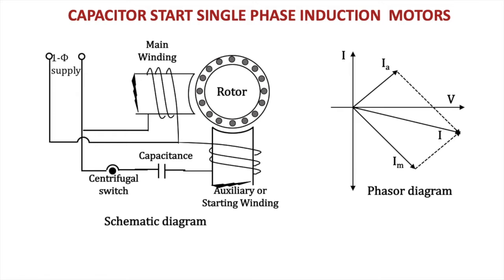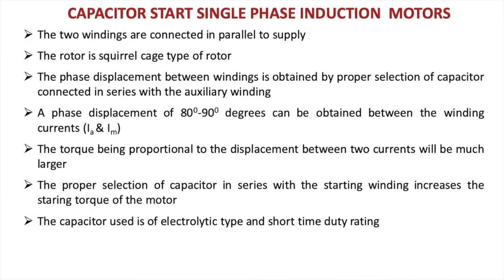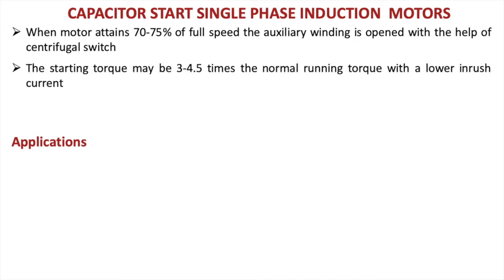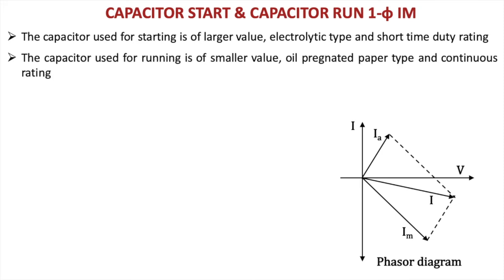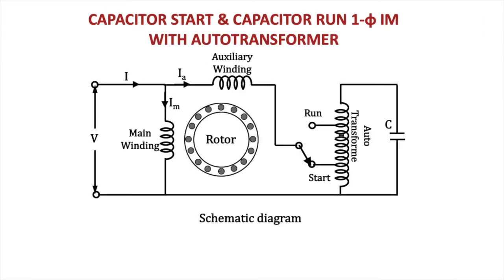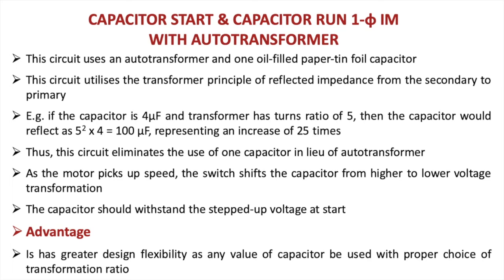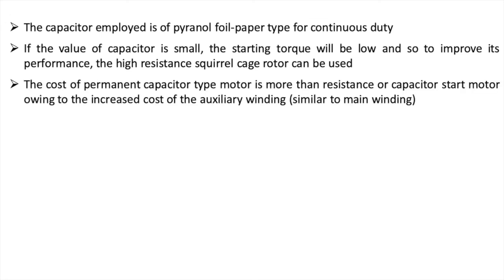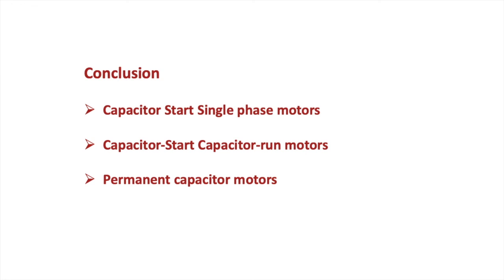Single-phase Capacitor Motors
Lecture-5 Single-phase Capacitor Induction Motors
Capacitor-Start Motor, Capacitor-Run Motor, Capacitor-Start and run Motor